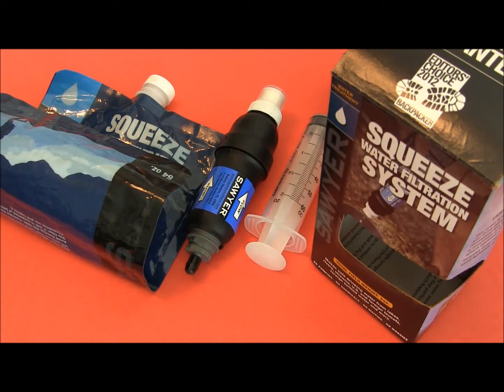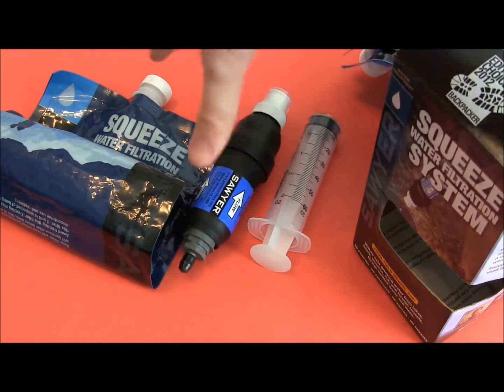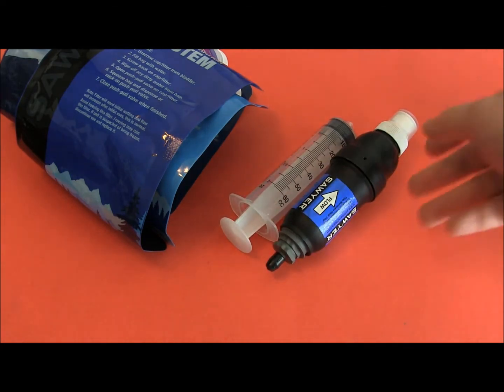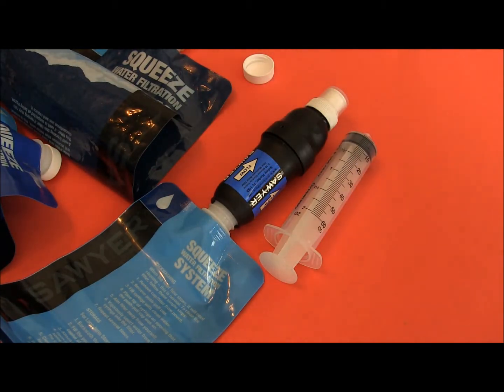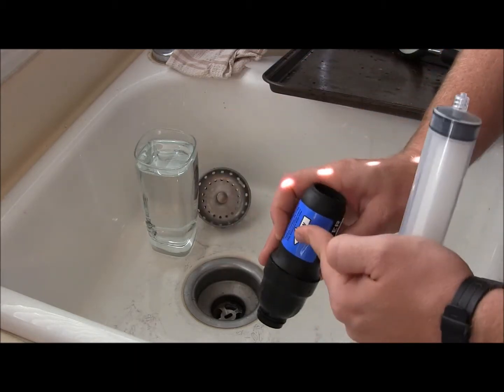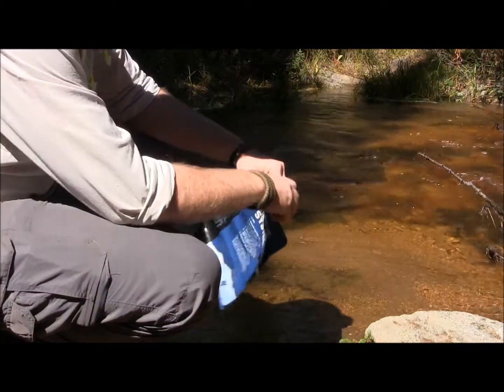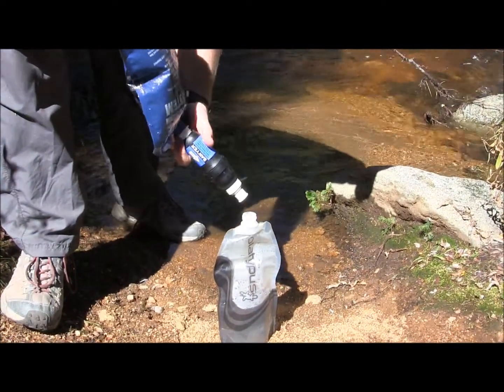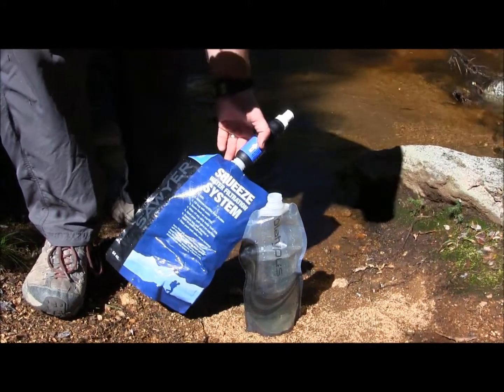Sawyer Water Filter Field Test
Sawyer Link**